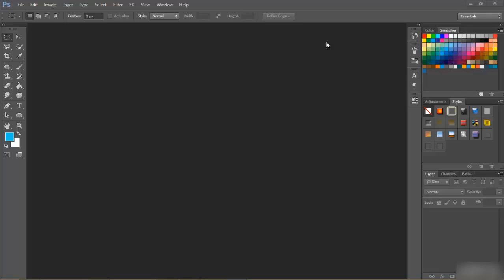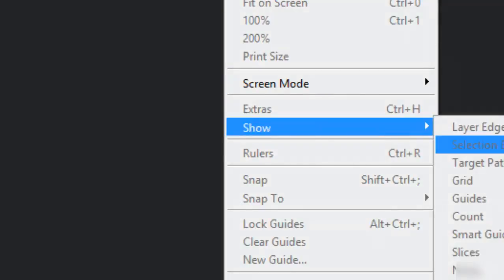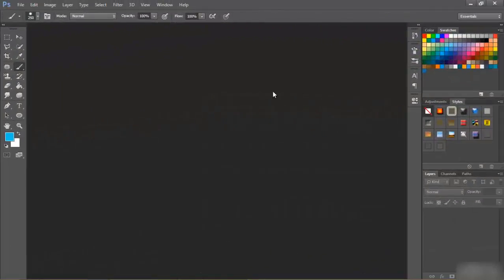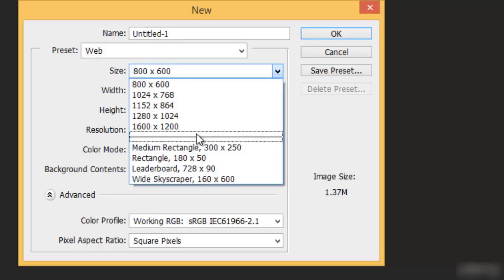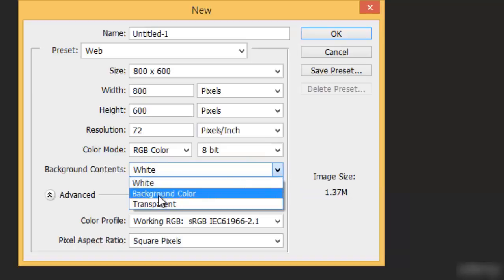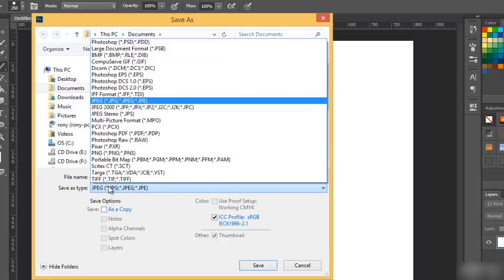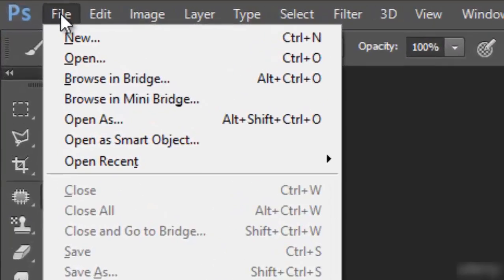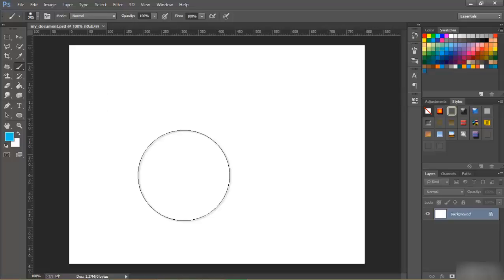Photoshop Basics 1